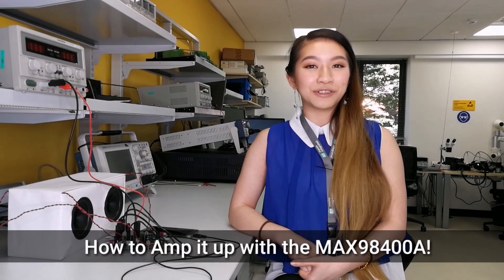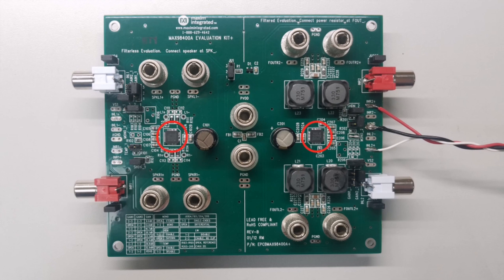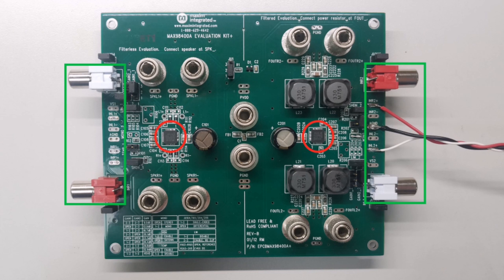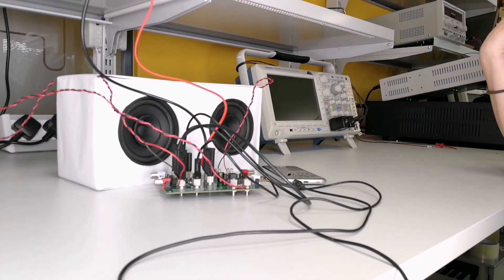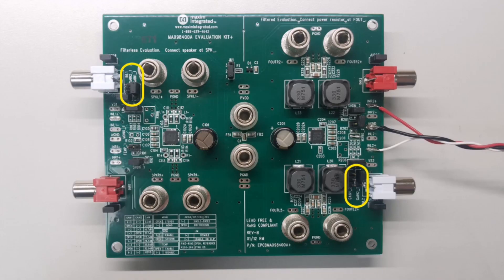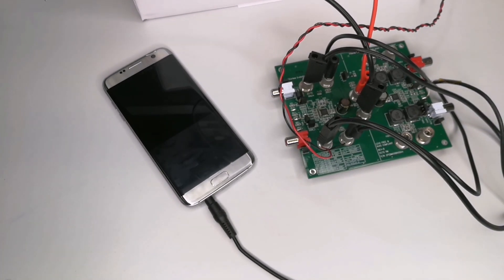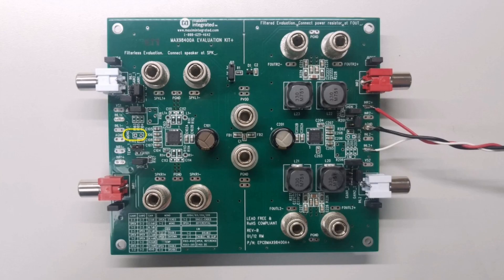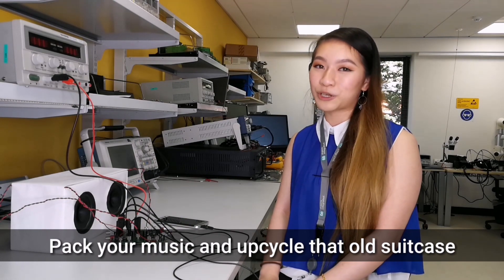How to Amp Up Your Sound with the MAX98400A 40W Class D Amplifier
Katie demonstrates the operation of the MAX98400A stereo, high-power, Class D amplifier using the MAX98400AEVKIT and a boom box setup.

00:17 MAX98400AEVKit Hardware
02:43 Stereo Mode
03:28 Mono Mode